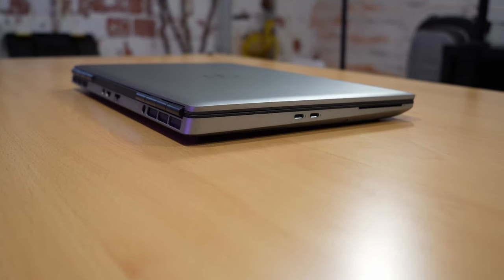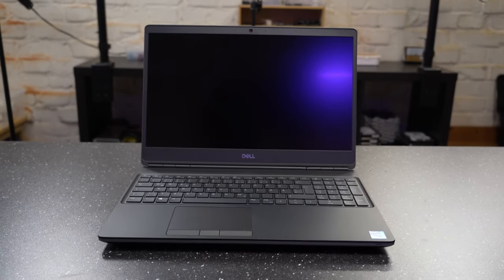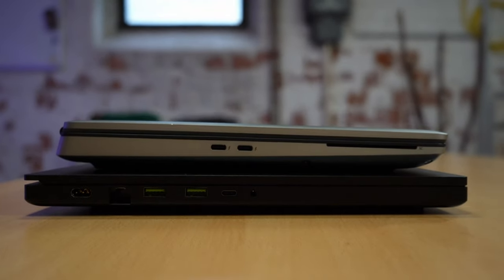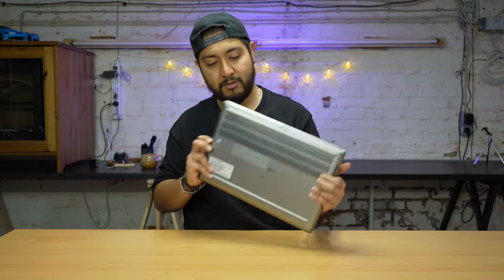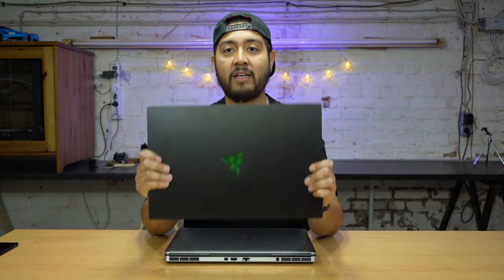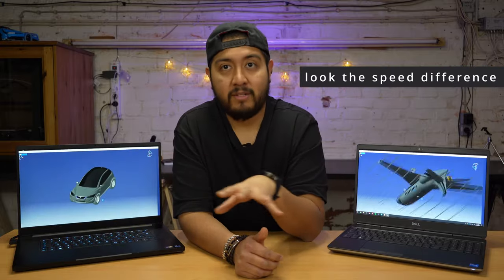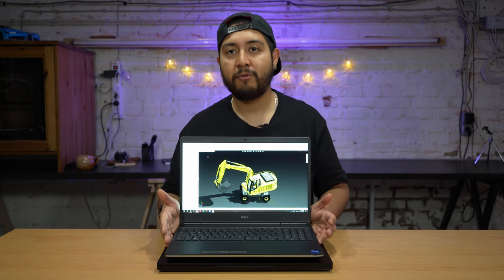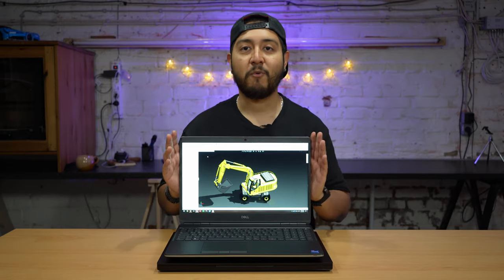Dell Precision 7560 / An engineer review / Workstation vs Gaming PC Part 1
Hello everyone!

Today I have a new review from one of the laptops that I think is the most powerful 15" laptop in the whole market. I also introduce a hand-to-hand comparison of mobile workstations against gaming laptops. Take a look if you are interesting on this quite famous topic.

0:00 Introduction
2:00 Specifications
7:16 Ports
11:25 GPU configuration
14:55 RAM configurations
16:13 Storage
17:12 Display
19:10 Workstation vs Gaming
24:50 Market target and main users
32:20 Conclusions
33:48 Main idea